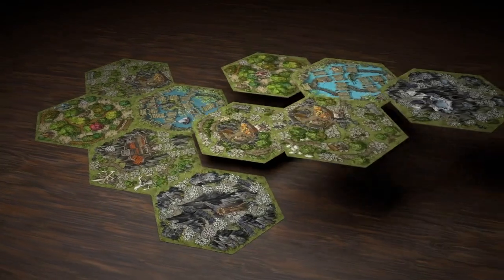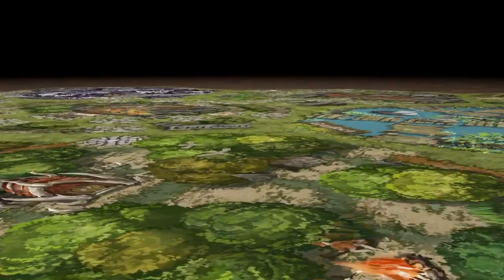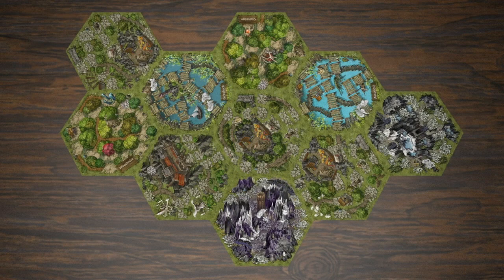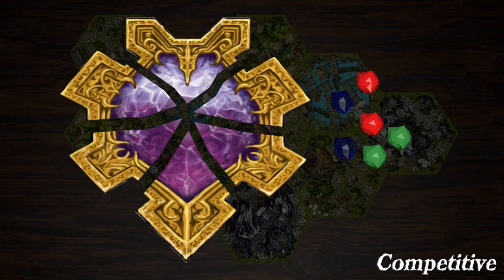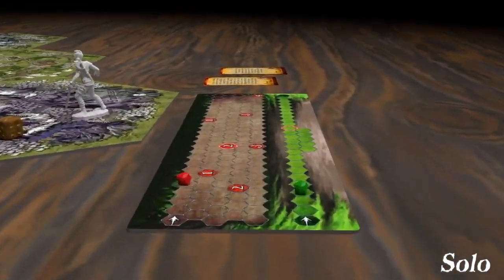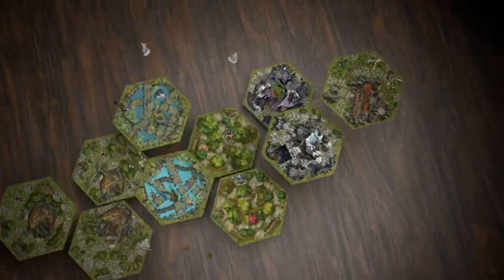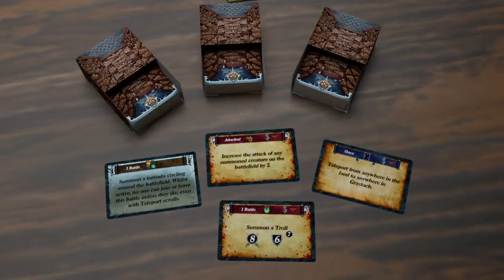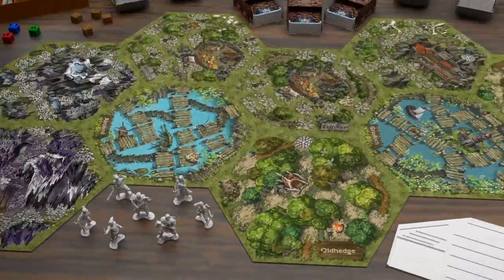Dead Throne - Core Box Campaign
Coming to Kickstarter SEPTEMBER 21st.

Dead Throne is an open world adventure game set in the World of Veles.
It comes with 2 competitive modes, 2 solo and a Co-Op and with many more scenarios to explore and build.
This campaign is the second print of Dead Throne featuring the Core Box, Language packs and many add-ons.

Be sure to grab the early birds before they vanish.